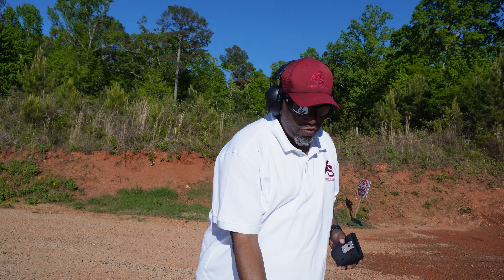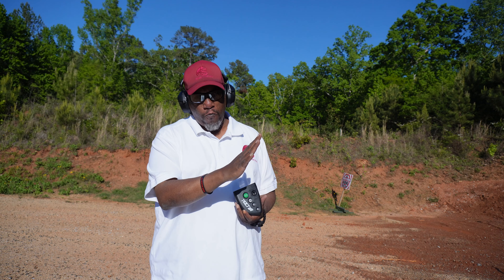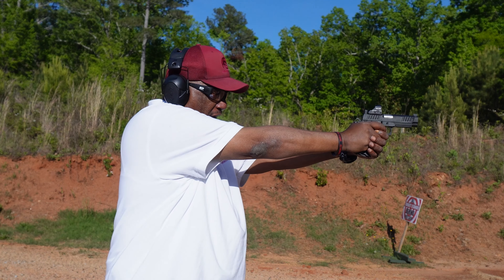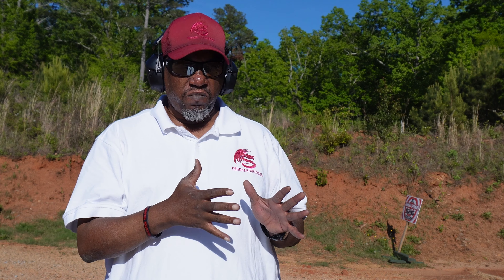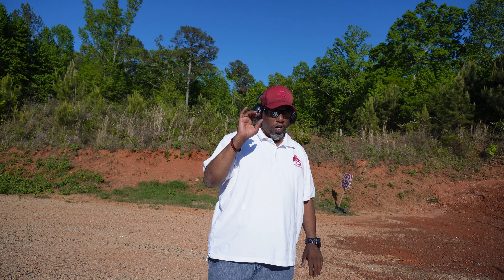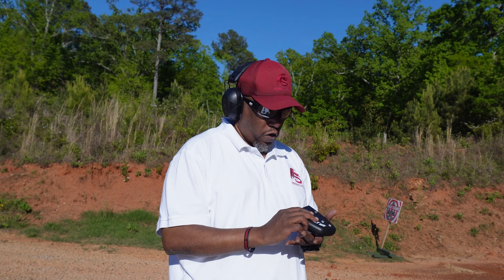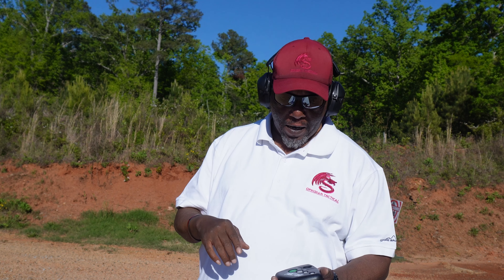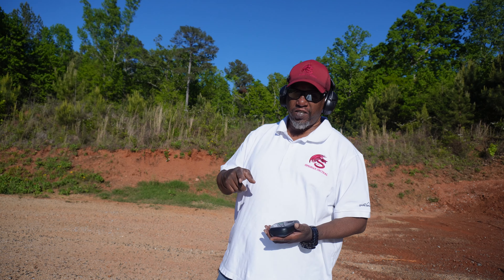When Should You Start Using A Shot Timer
Wondering when to add a shot timer to your training? In this video, I break down the right time to introduce this tool to your practice sessions.

If you're comfortable with your firearm and ready to up the ante, it's time to bring on the shot timer and elevate your skills. Watch now to find out how and why!